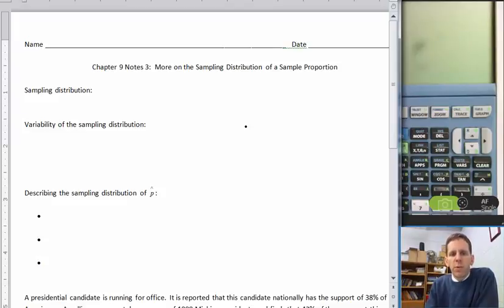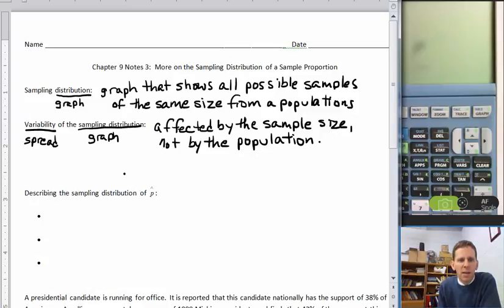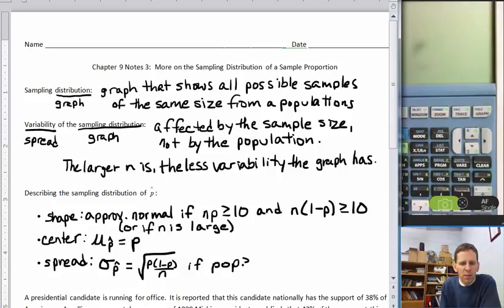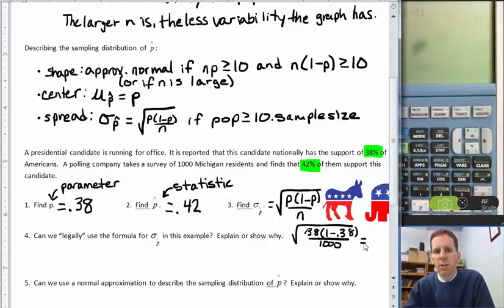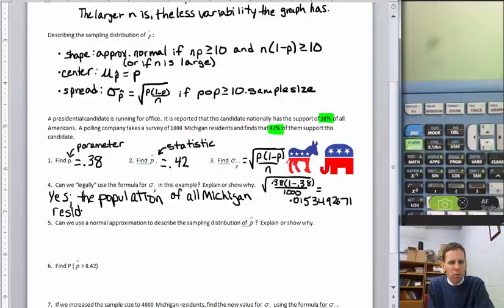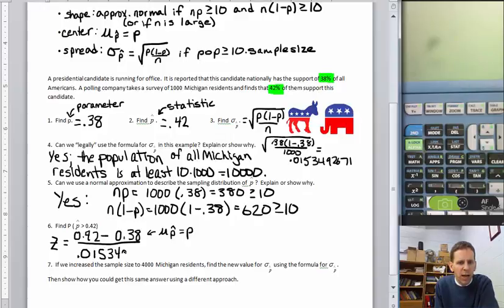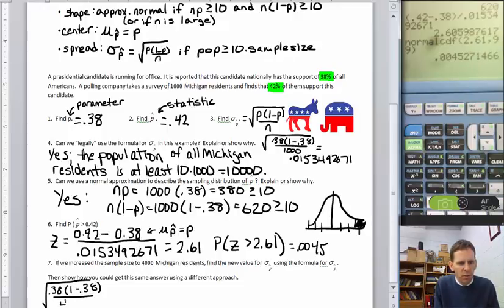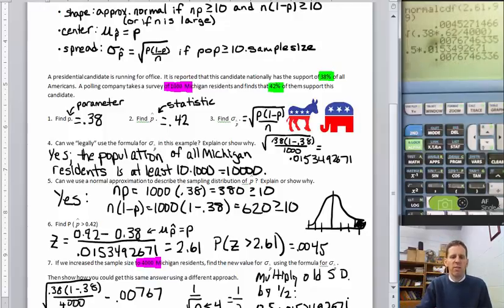Chapter 9 Notes 3: More on the Sampling Distribution of a Sample Proportion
Describe the sampling distribution of a sample proportion